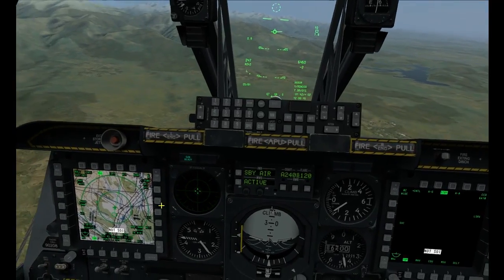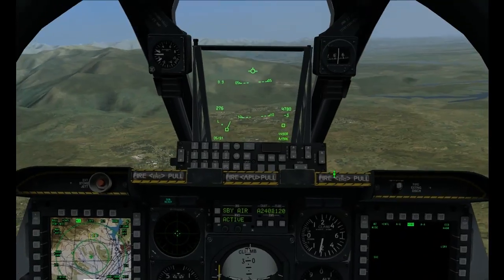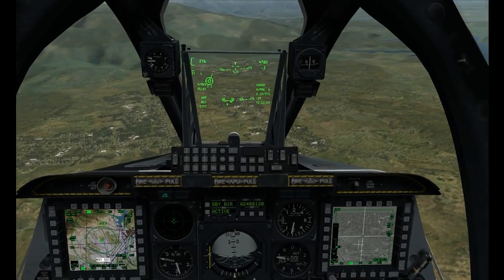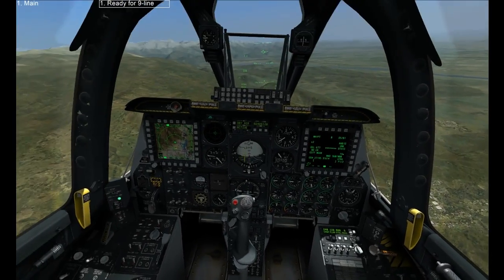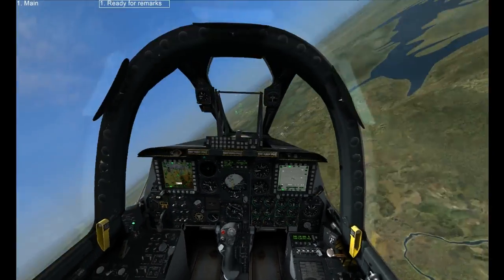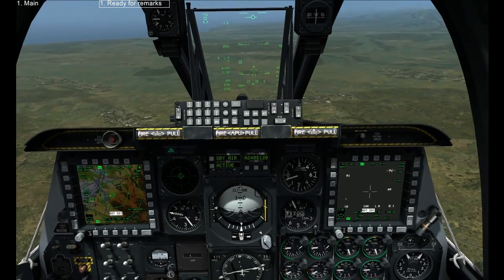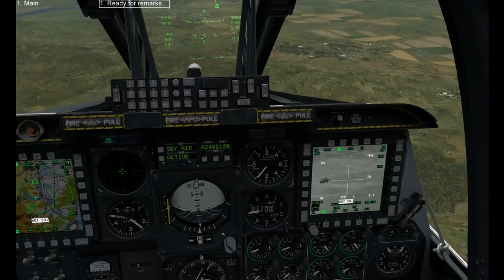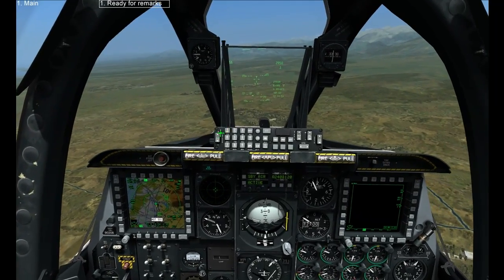DCS A10C Target Management 1 - Mark points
In this the first of my target management videos for DCS A10, I demonstrate the use of markpoints, the most efficient means of target management in the heat of battle.